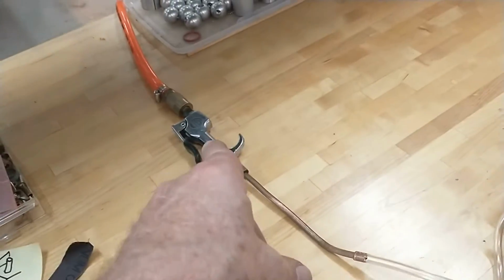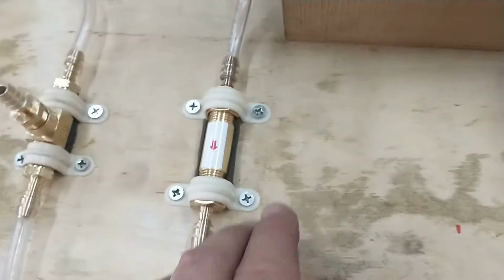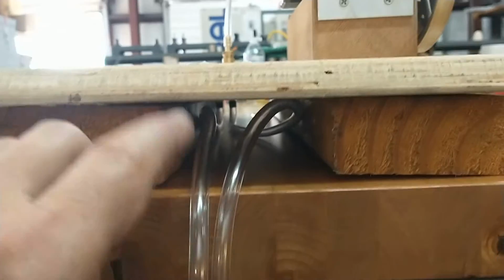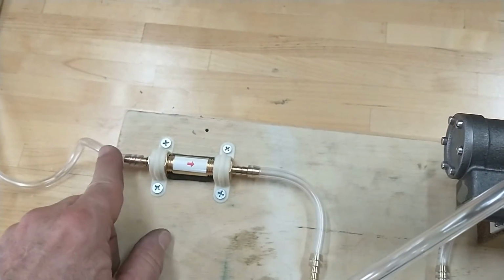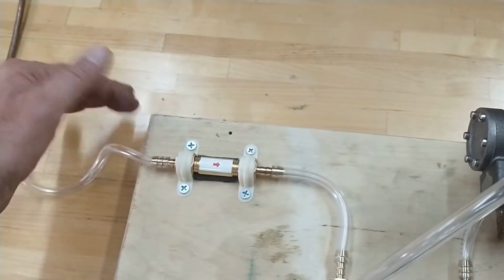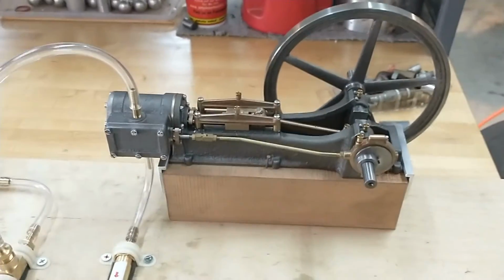Perpetual Motion Video Revealed-- How it was done --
On April fools day of 2023, I posted a video showing a perpetual motion steam engine. Nobody ever noticed that the first letter in each row of that videos description, clearly spelled out April Fools.
Blue Magic metal polish
B&L Eye Loupe
Indicol 178